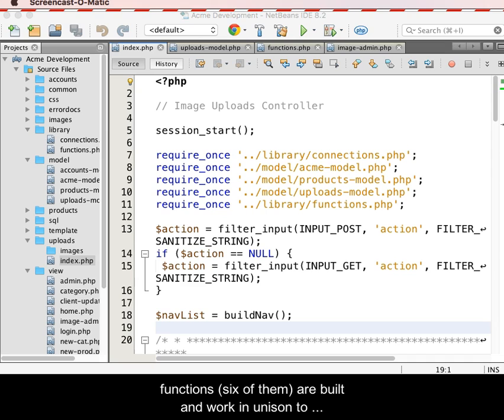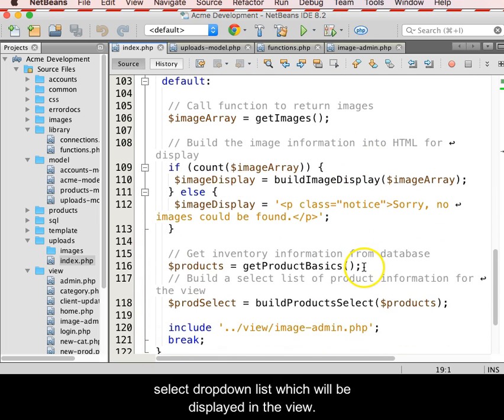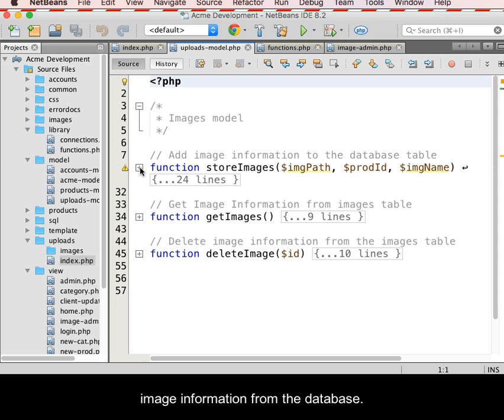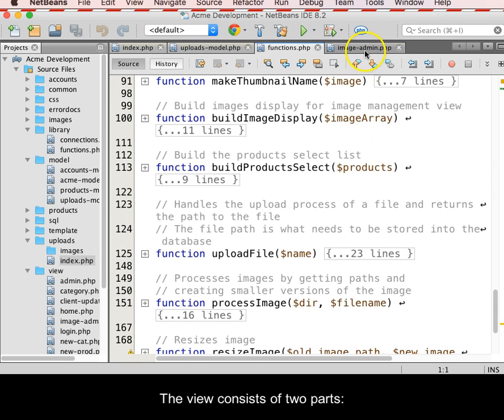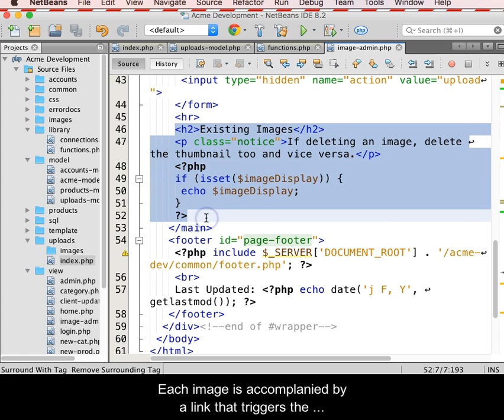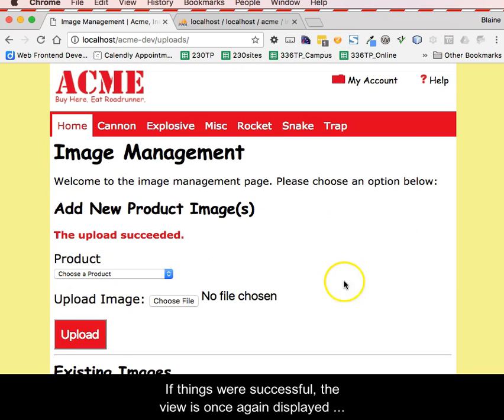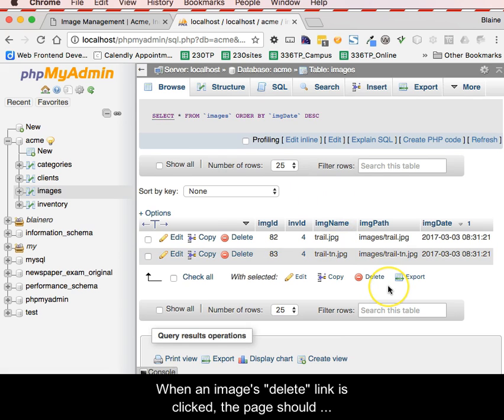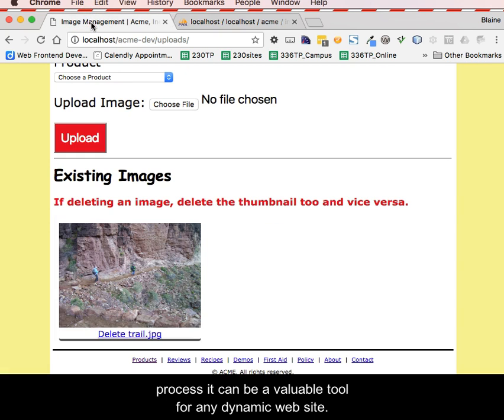Image Uploads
This video overviews a class activity showing the process of uploading images to a server and storing information about the image to a database. An MVC approach using PHP is used.